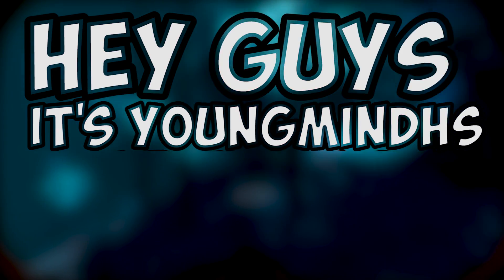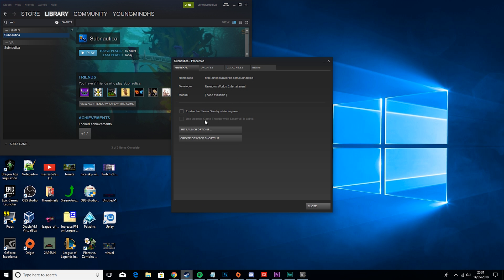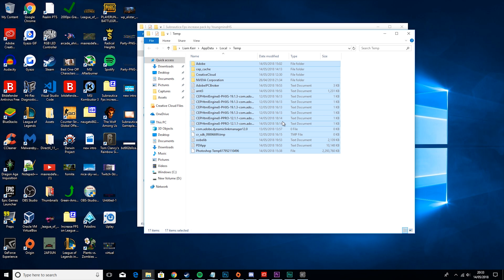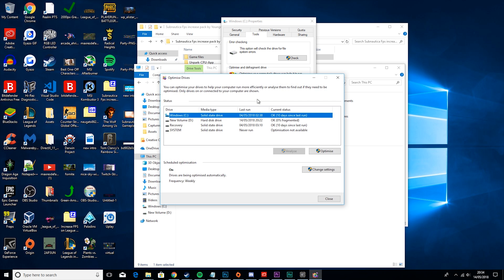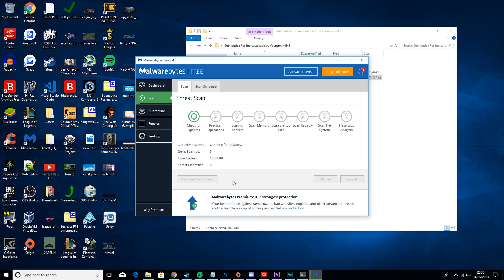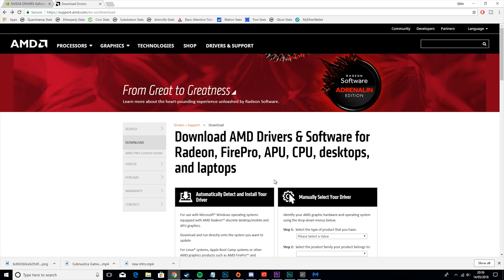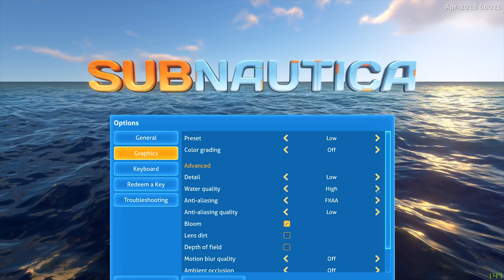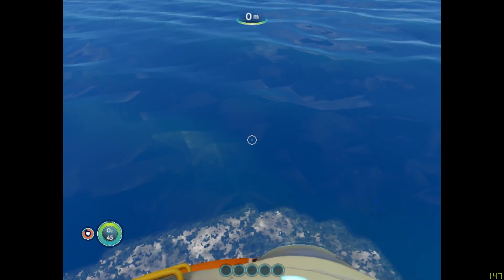🎮HOW TO MAXIMIZE FPS IN SUBNAUTICA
- My Equipment -